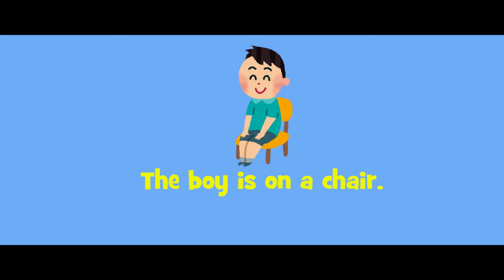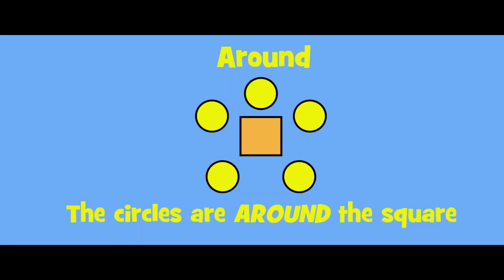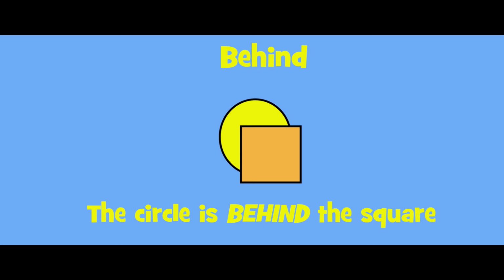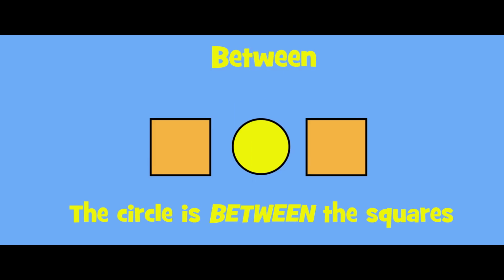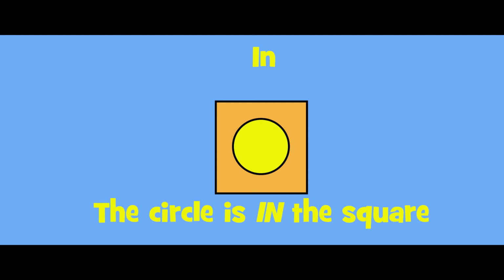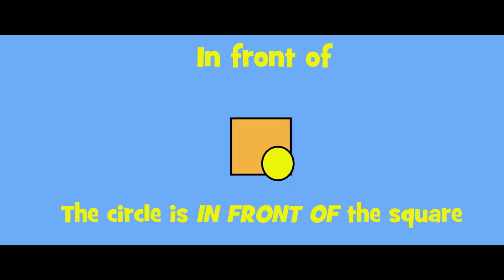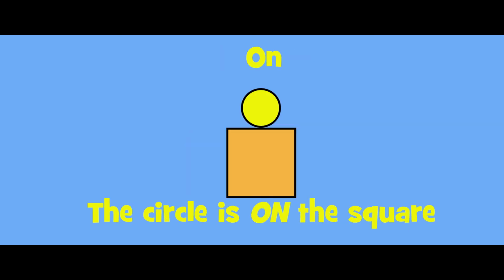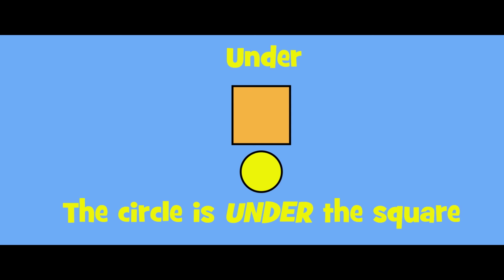English Prepositions Explained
Learn about some useful prepositions to help improve your oral English.  Prepositions have 2 very big jobs and you'll learn about them both in this video.